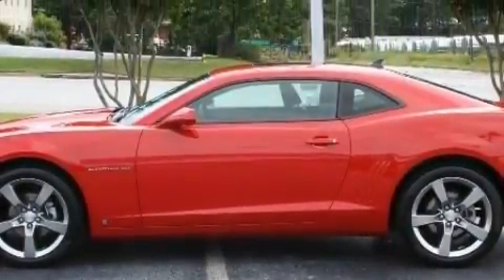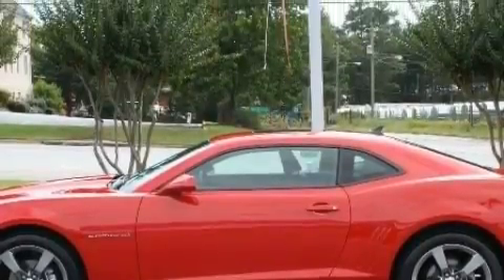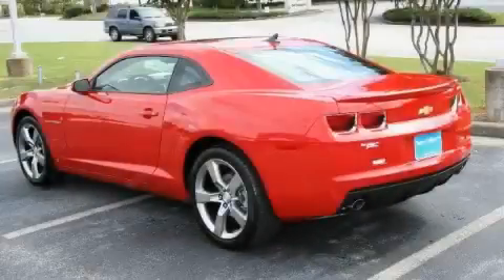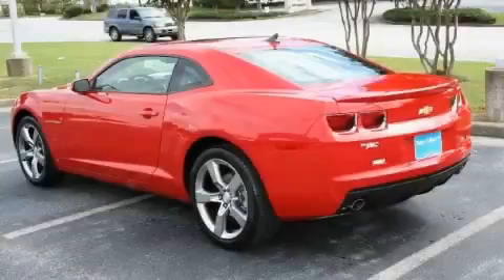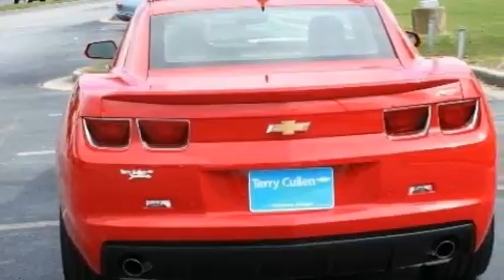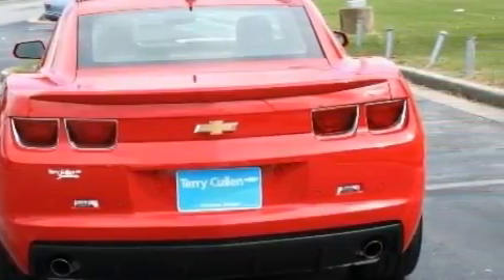2010 Chevrolet Camaro Jonesboro Ga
Year: 2010
 Make: Chevrolet
 Model: Camaro
 Engine: Gas V6 3.6L/220
 Trans.: Automatic
 Exterior: Victory Red
 Miles: 5